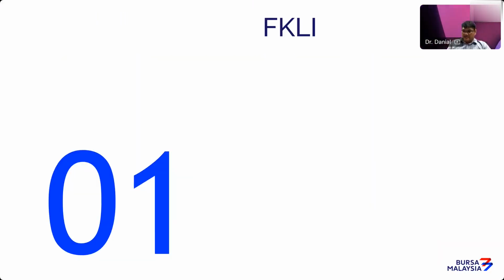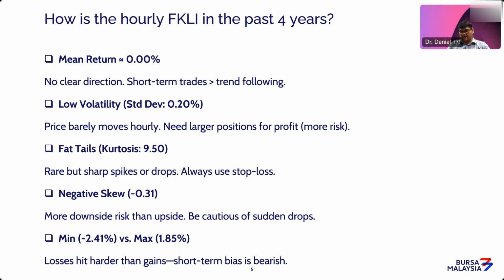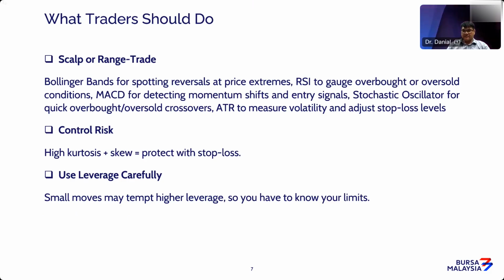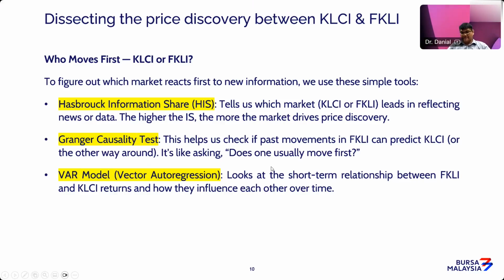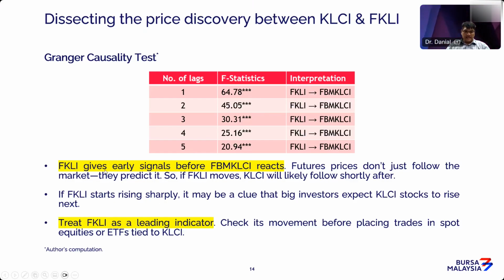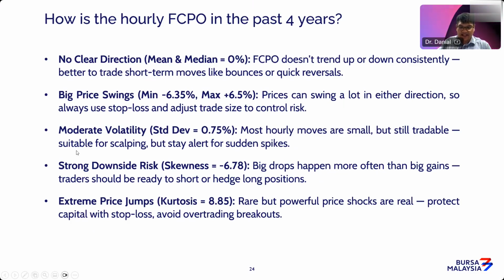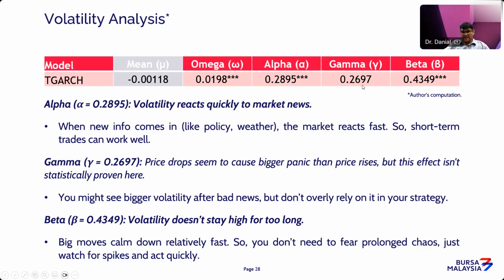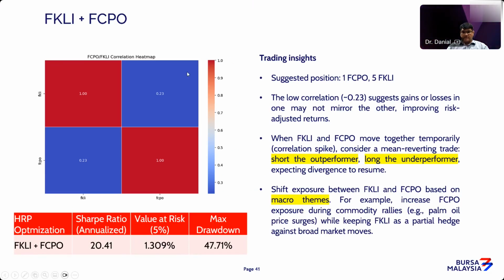Bursa Webinar: Backtest, Refine, Profit: Advanced Strategies for FKLI and FCPO Day Traders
Day trading is a fast-paced, exhilarating opportunity to capitalize on intraday market movements. Unlike long-term investing or swing trading, it requires sharp focus, quick decision-making, and precise strategies to capture profits within short timeframes. For FKLI and FCPO traders, mastering this skill can pave the way for consistent success in these dynamic markets.

A critical aspect of successful day trading is backtesting—analyzing how a strategy would have performed in the past to understand its potential strengths and weaknesses. By refining your strategy based on backtested results, you can improve its reliability, manage risks more effectively, and increase your chances of consistent success.

This webinar will demonstrate the essential tools and knowledge to excel as an FKLI and FCPO day trader.

In this 1.5-hr, you will learn:

✅ Getting started with day trading in FKLI and FCPO.
✅ Effective day trading strategies: Setting up strategies that align with the market dynamics.
✅ Tips for managing risk and measuring success to refine your strategies for better results.
✅ Optimizing your day trading portfolio to manage risk and maximize returns.